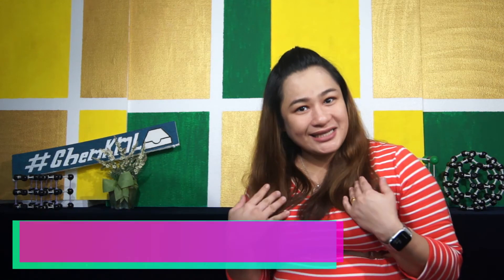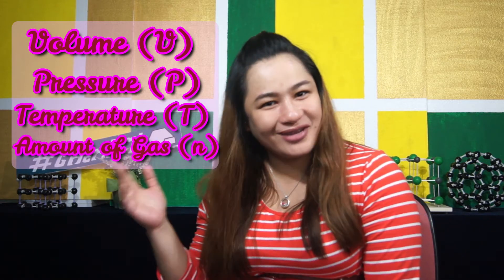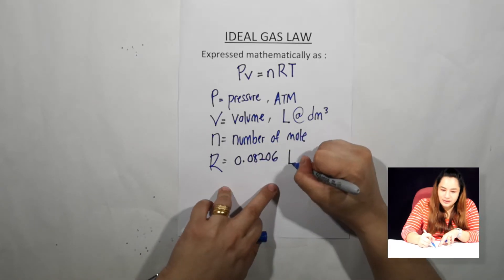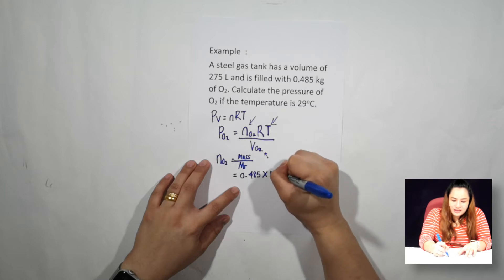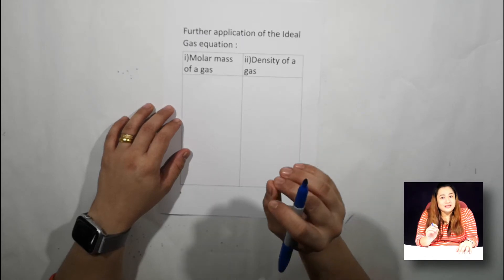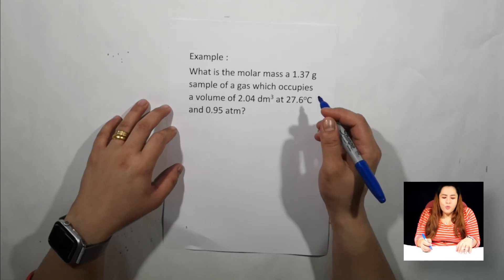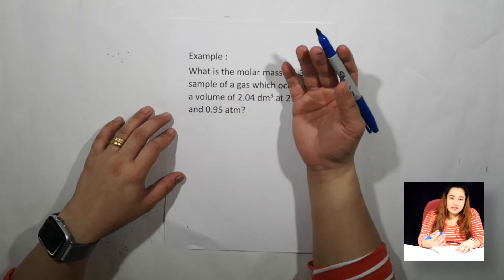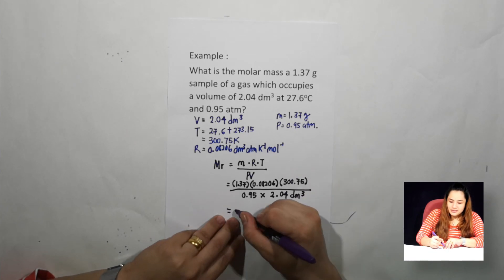Ideal Gas | SPKA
PV=nRT? What's that? Madam Ivy has got the answer!